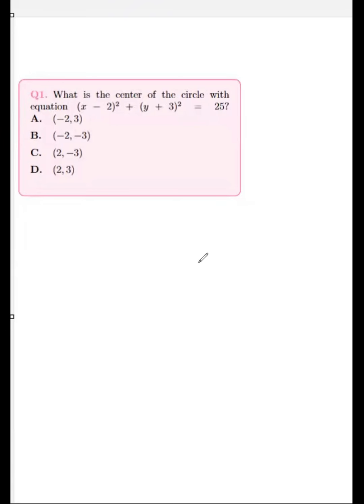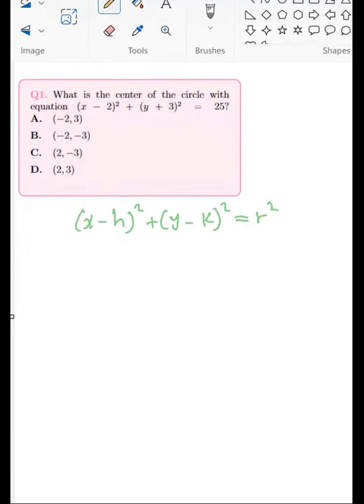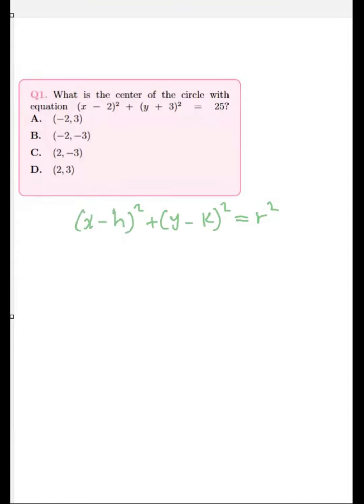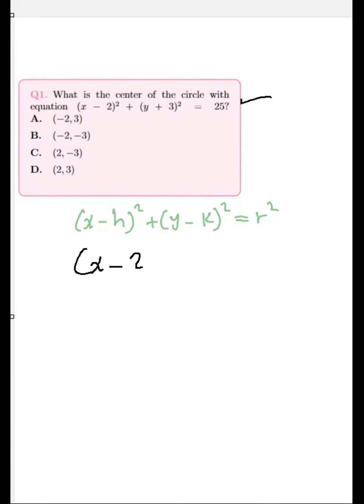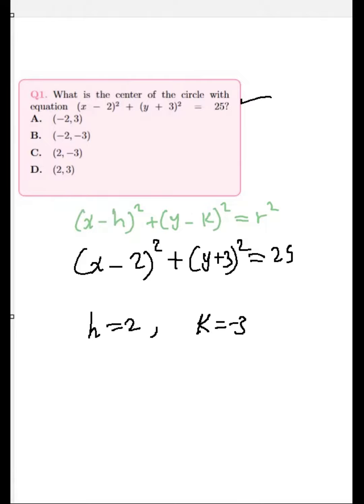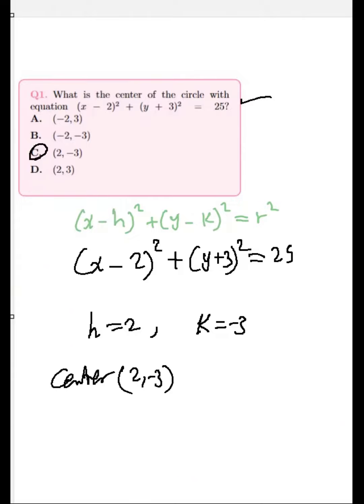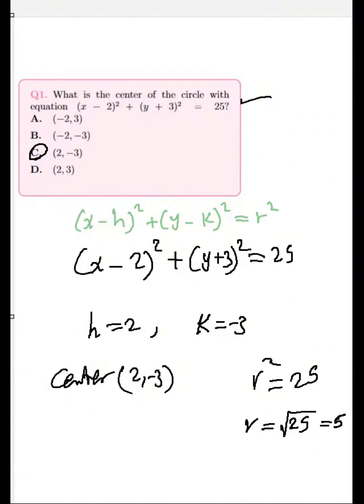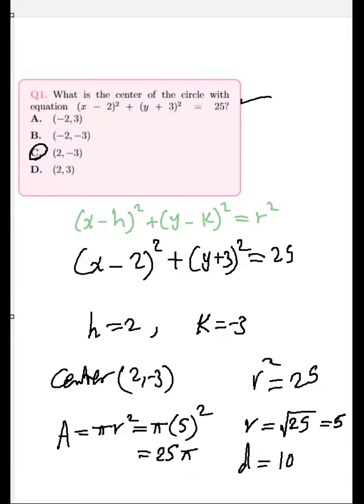ACT II Circles 1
ACT II – Circles made EASY ✅
In this lesson, you’ll learn how to handle circle questions quickly: equation of a circle, center & radius, and the most common ACT tricks.

What we cover: Center, Radius

General form ↔ standard form

ACT-style practice questions